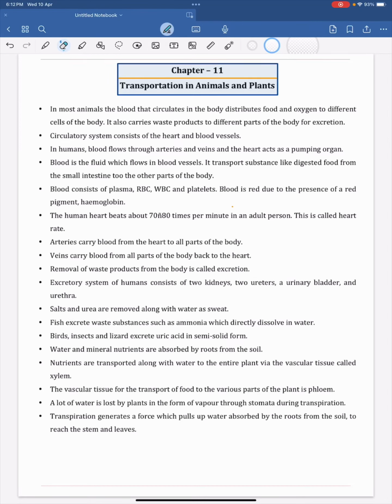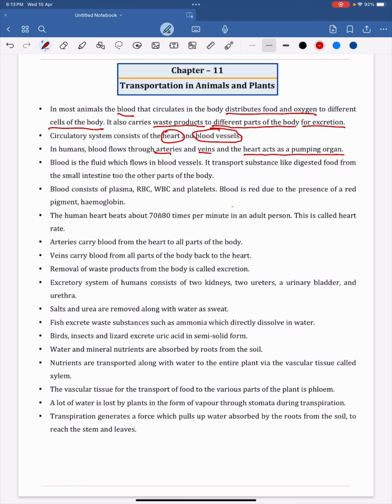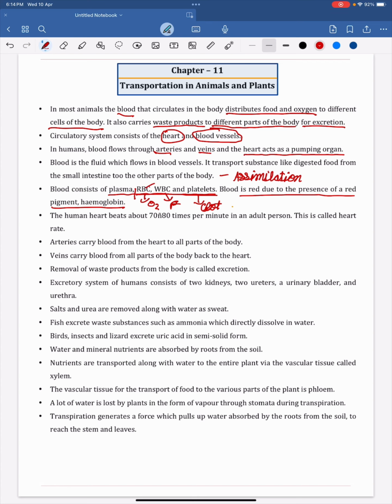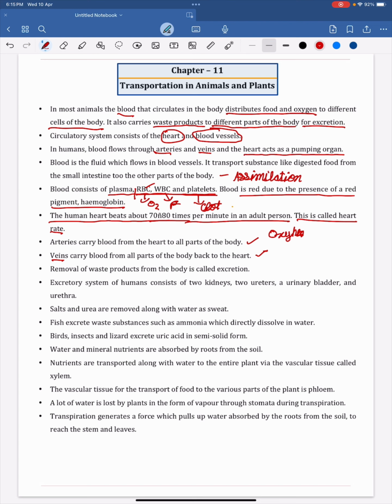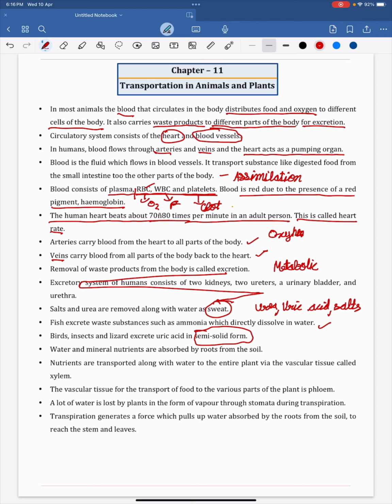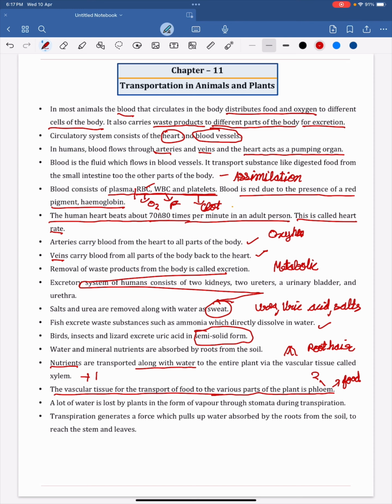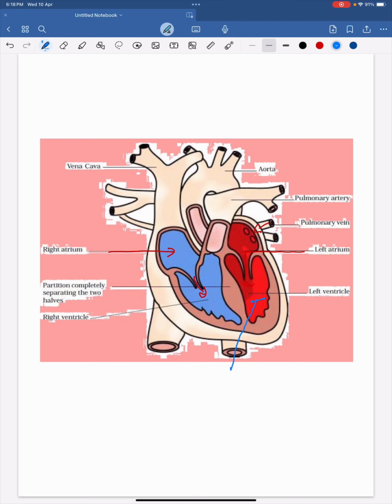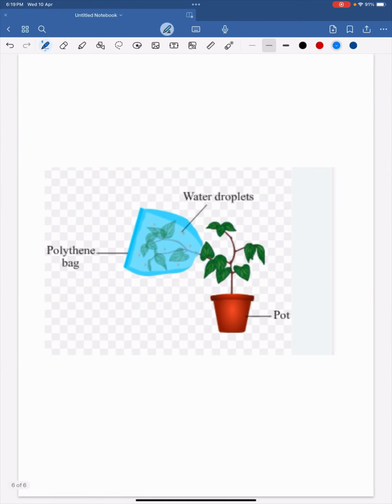Class -7 | chapter-11 | Transportation in plants and animals